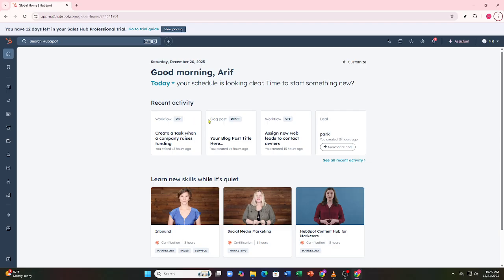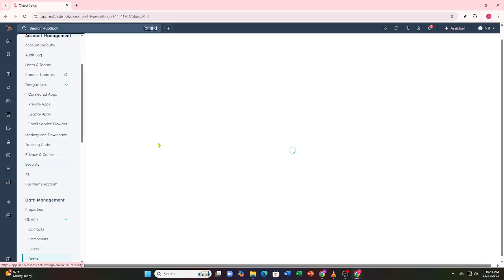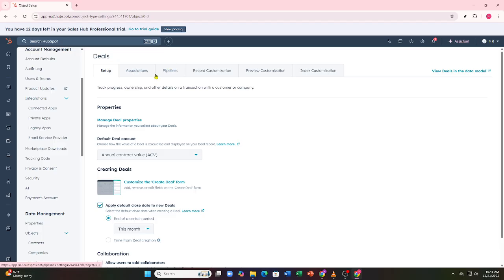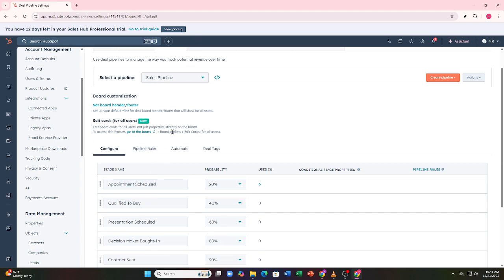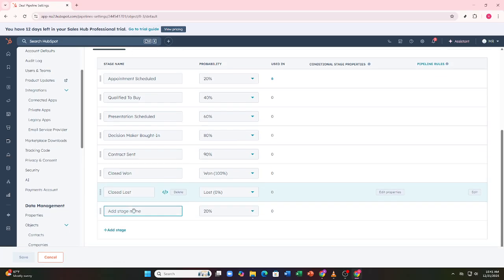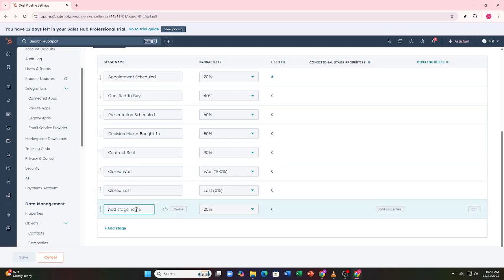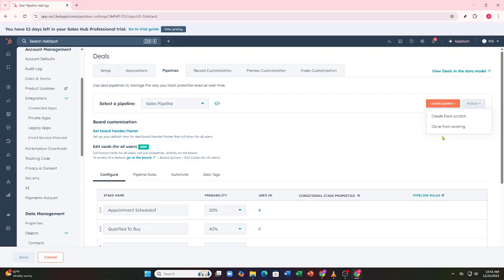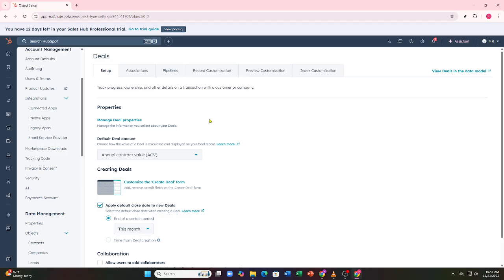How To Set Up HubSpot Deal Stages Properly Full Guide 2026 Step By Step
Learn how to set up HubSpot deal stages properly with this complete 2026 step-by-step guide. This tutorial covers creating customized deal stages, defining stage properties, assigning deals, tracking progress, and optimizing pipelines for better sales management. Perfect for sales teams, managers, and business owners who want to streamline their sales process, improve deal visibility, and increase conversion rates. Follow this guide to implement HubSpot deal stages effectively.